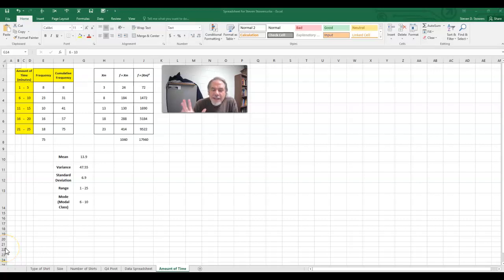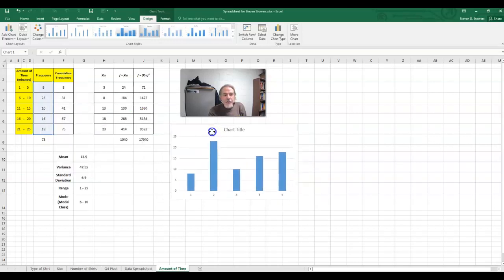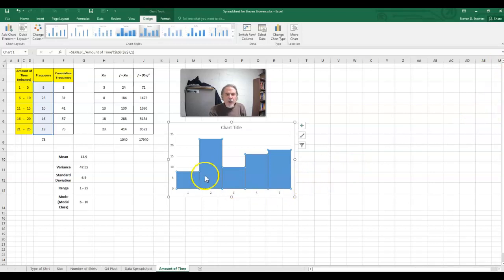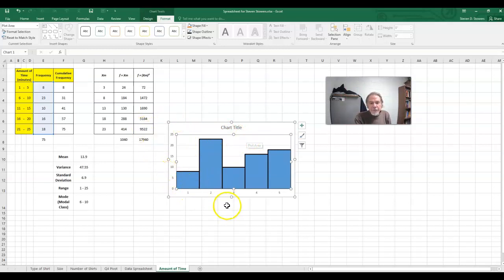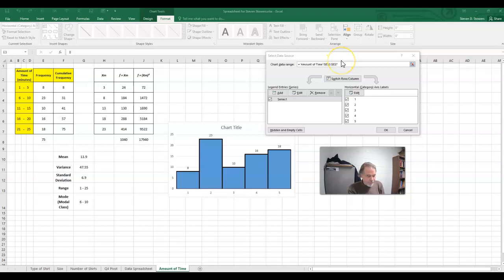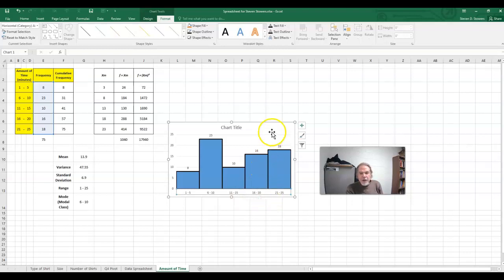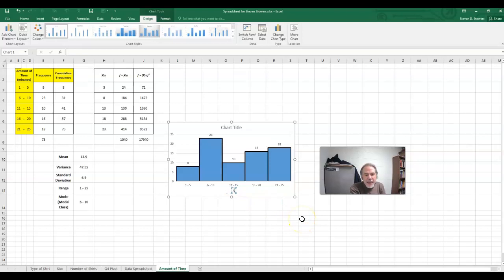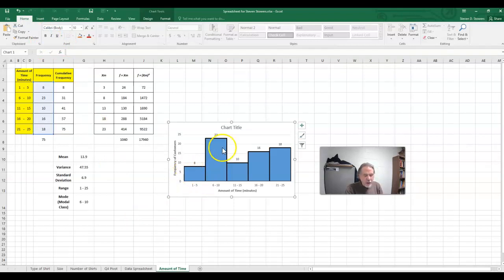Stats Project - Question 4 part 2 - Fall 2021